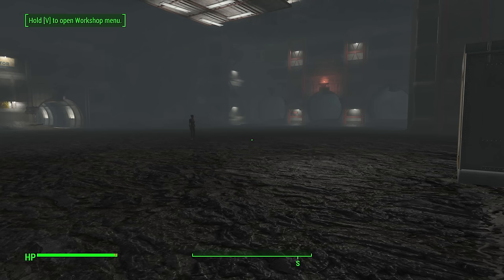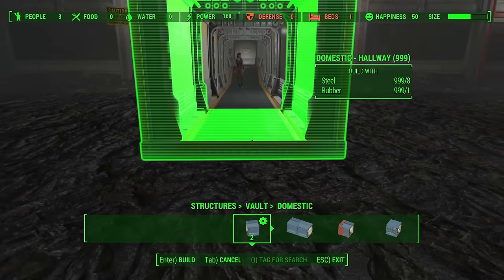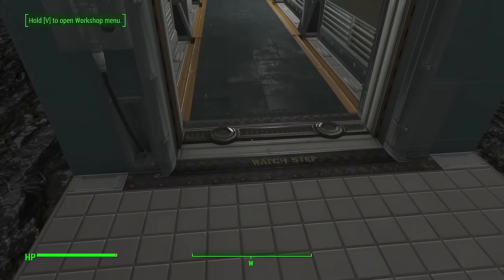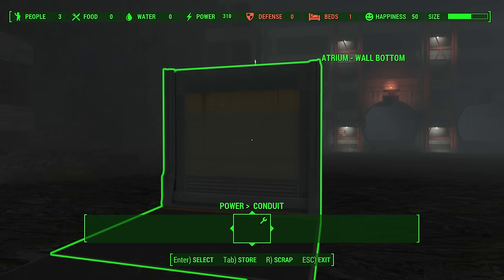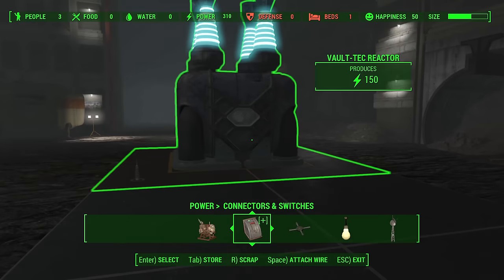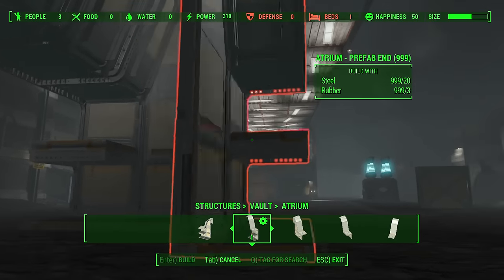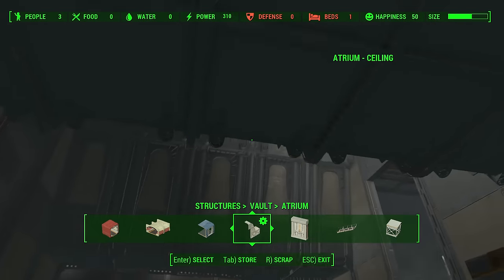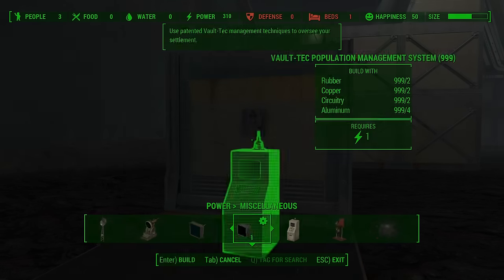FALLOUT 4: Vault-Tec DLC Basic VAULT BUILDING Guide! (Connecting Power, Rooms, and Atriums!)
Hey guys, today I’m going to share some basic vault building tips to help you get started in the new Vault-Tec Workshop DLC pack. I didn’t plan on making a video like this, but I’ve had a ton of questions already from my video yesterday from people having trouble getting things to snap together, working with the new power system, and building atriums. I hope this simple guide can help with a lot of those issues! Enjoy!